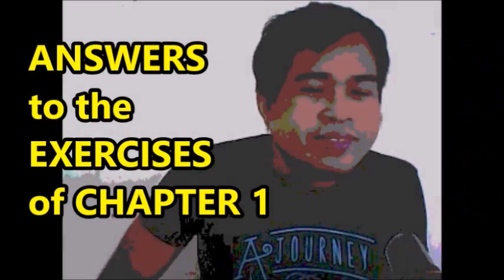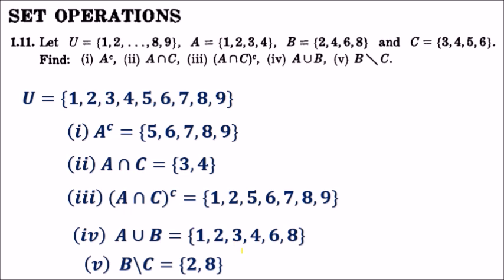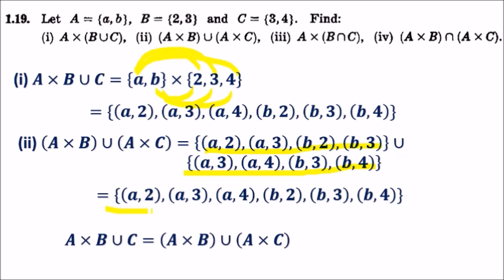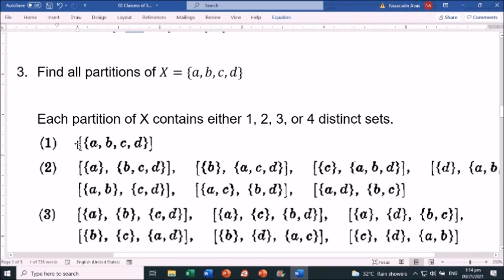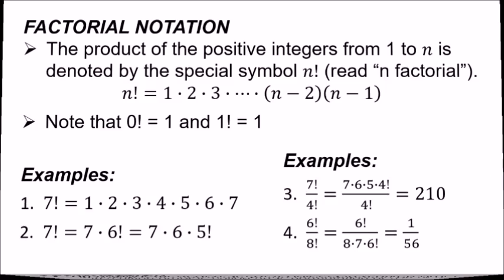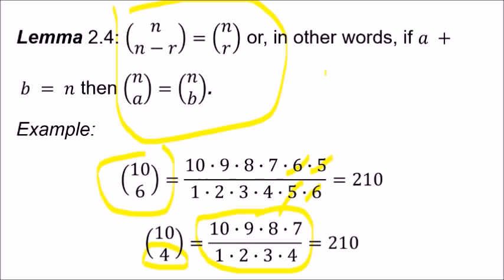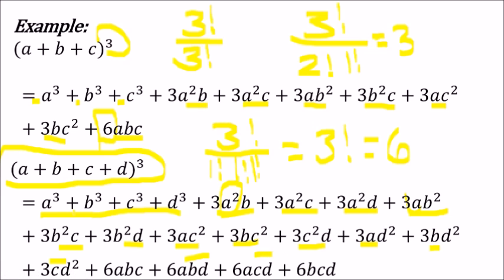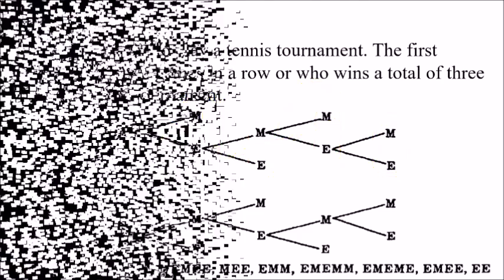Problems with Answers in Introduction to Set Theory and Techniques of Counting | Probability Theory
Math is made easy when you are with Your Tutor Nash